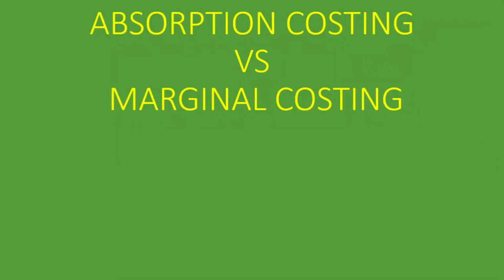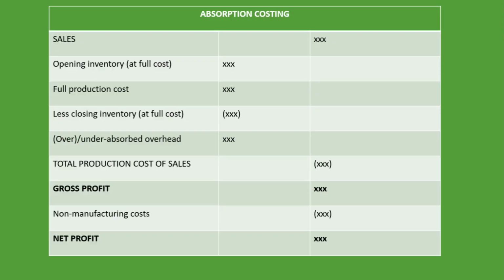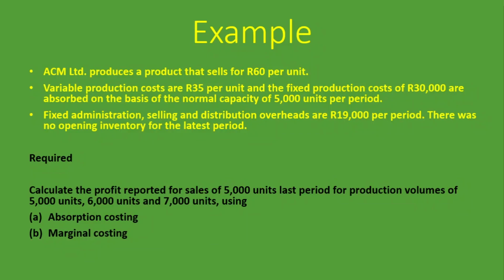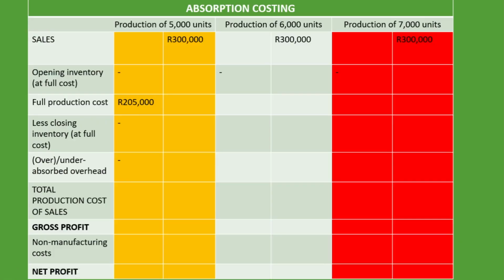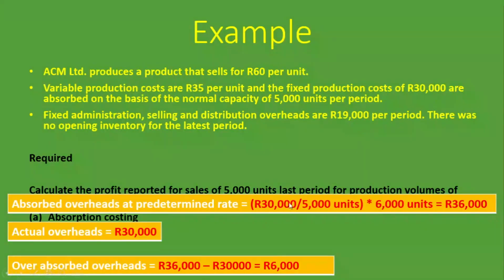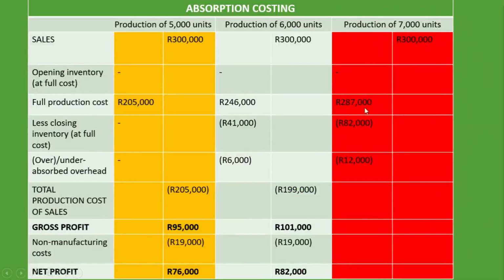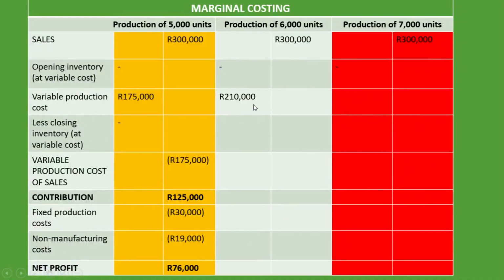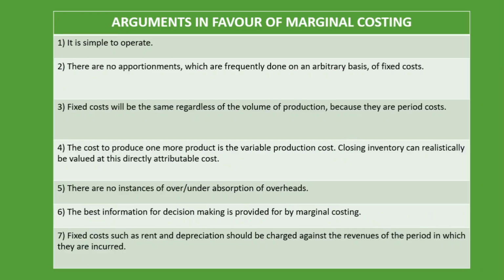Absorption Costing vs Marginal Costing | Explained with Example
In this lesson, we look at both absorption costing and marginal costing. We explain what absorption costing is, what marginal costing is, and go through a thorough example on how to calculate net profit using both the absorption costing and marginal costing.

In looking at absorption costing, we explain and go through some examples on over and under absorption of fixed production overheads.

We also look at arguments in favor of both absorption costing and marginal costing.

We also offer one-on-one tutorials via Skype at reasonable rates.